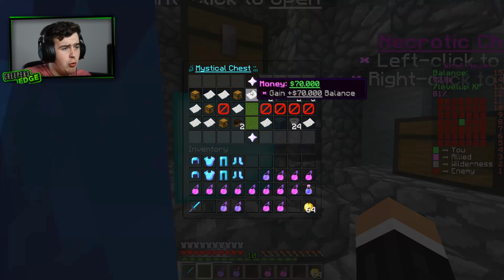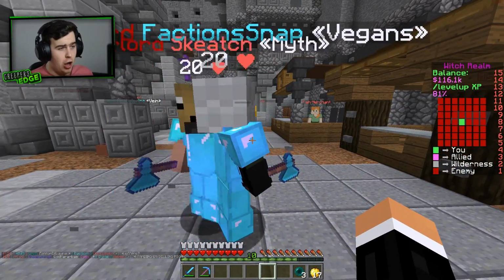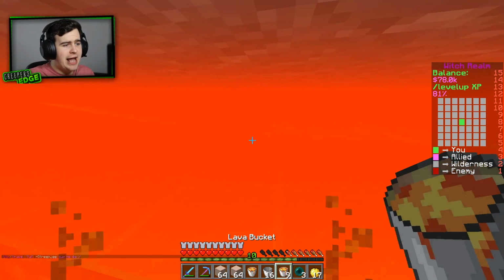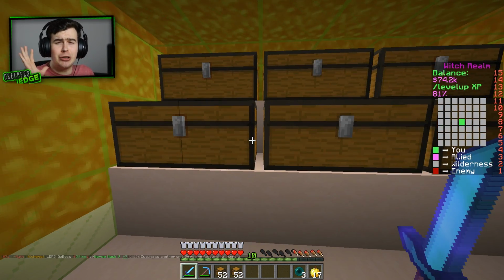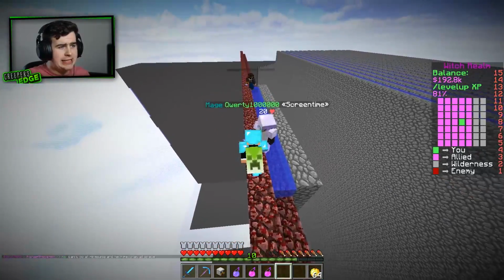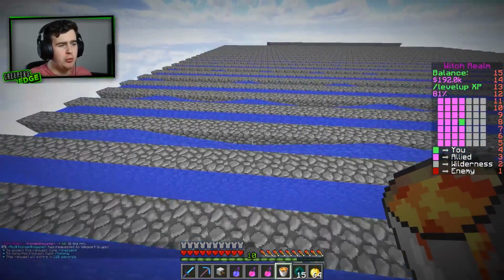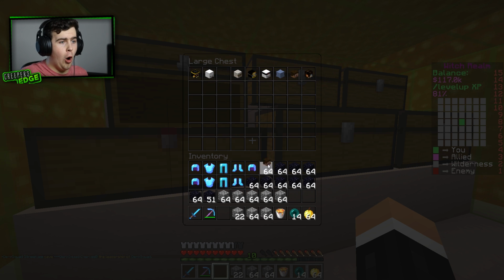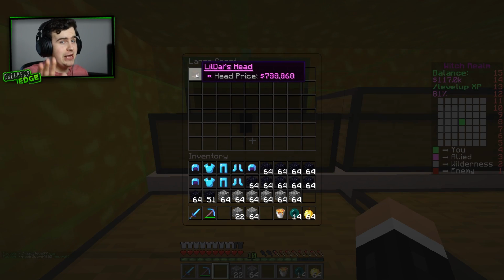SECRET HEADHUNTING STORAGE BASE! | Minecraft FACTIONS #832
In today's minecraft factions video on my minecraft server Play.SaicoPvP.com, today we make a secret headhunting storage base to horde all our heads that we have saved up!

If you see this comment